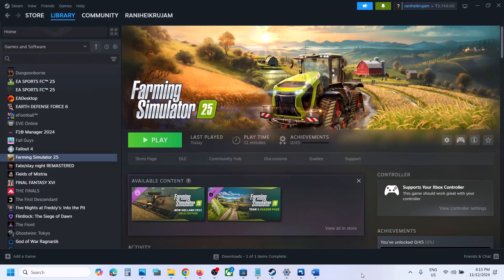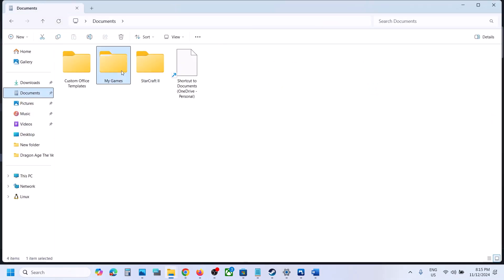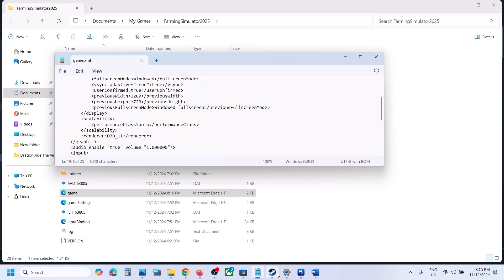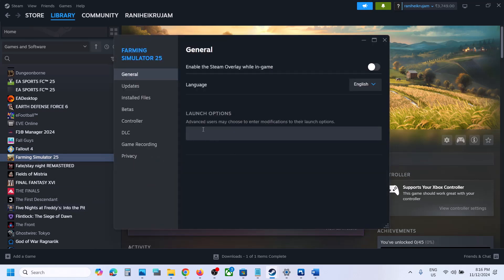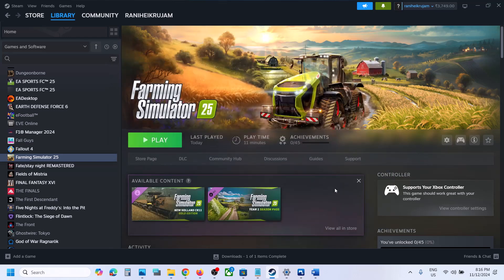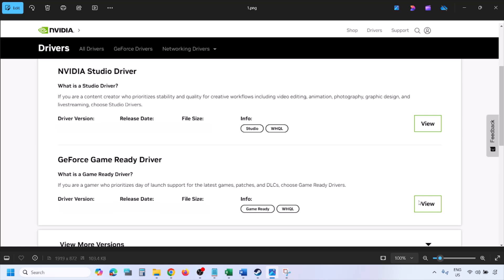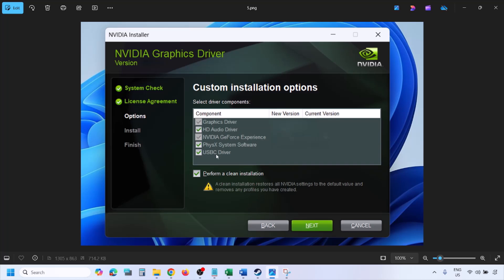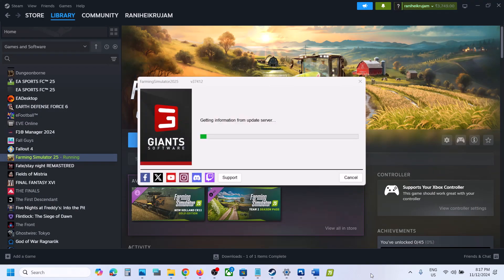Fix Farming Simulator 25 Error Could Not Init 3D System Shader Model 6.0 Is Required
How to Fix Farming Simulator 25 Error Could Not Init 3D System Shader Model 6.0 Is Required